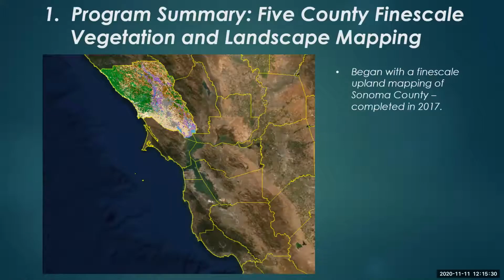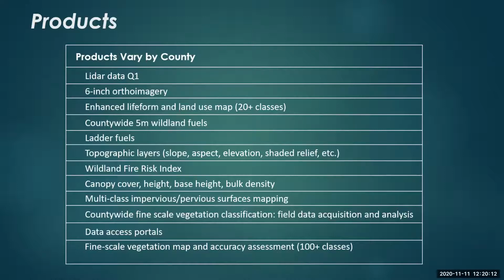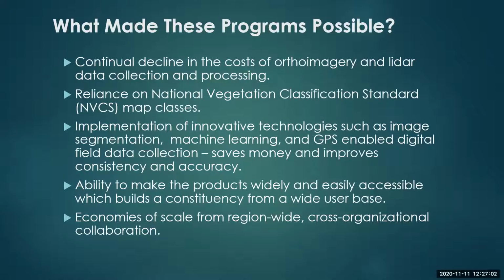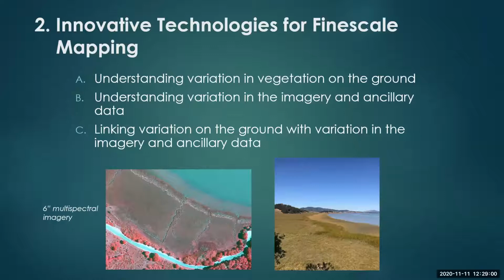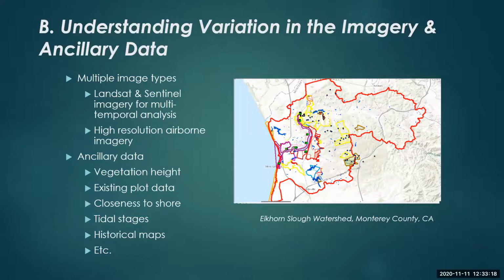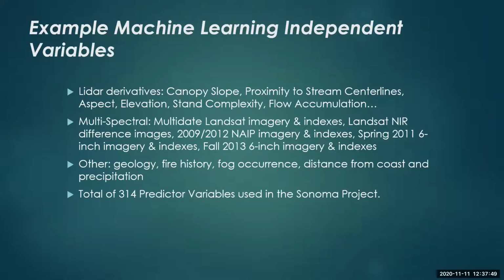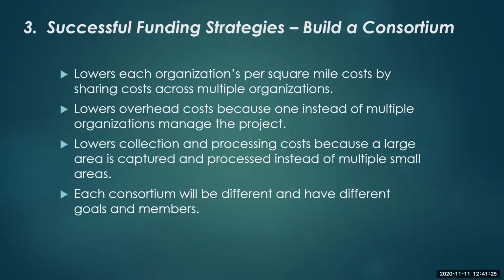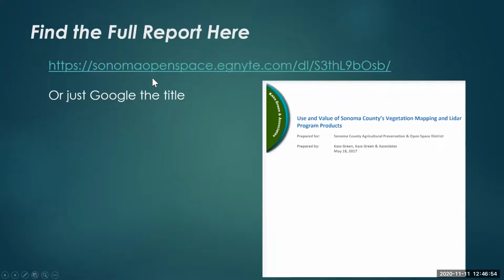November 2020 Webcast: Vegetation Mapping for Landscape Stewardship Collaboration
We are proud to present another edition of The Stewardship Network's Monthly Webcast

November 2020: "Vegetation Mapping for Landscape Stewardship Collaboration"

w/ guests:
Dylan Skybrook (Manager, Santa Cruz Mountains Stewardship Network) &
Kass Green (Kass Green and Associates)

“In this presentation will talk about the Santa Cruz Mountains Stewardship Network’s cutting-edge vegetation mapping project for the Santa Cruz Mountains region. The SCMSN is a collaborative of 23 organizations that own, manage, or in some way steward land in the Santa Cruz Mountains. High quality mapping will provide “big picture” data that will support collaboration across property lines and jurisdictions. The project will collect data in multiple ways, including lidar and ortho imagery, and provide many data products, including wildland fuels maps that will help California’s fire department, Cal Fire, prioritize areas for treatment to avoid catastrophic wildfire.”